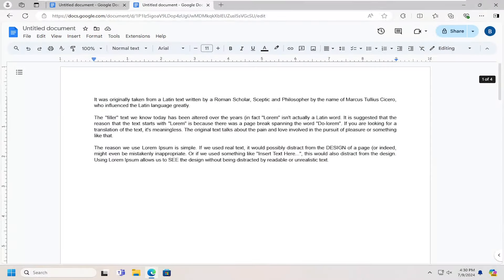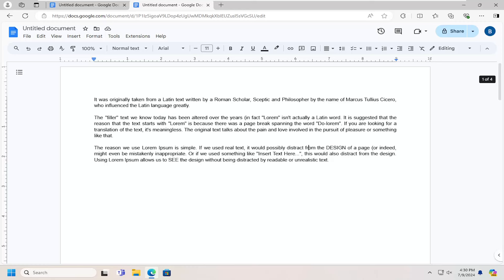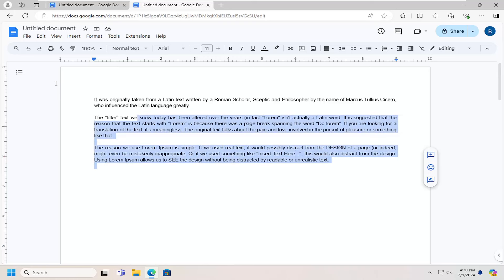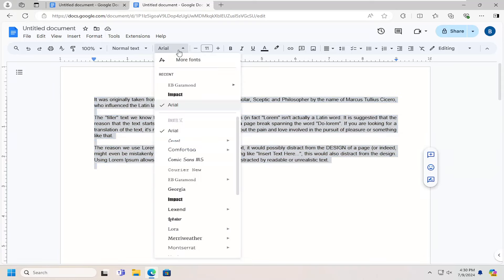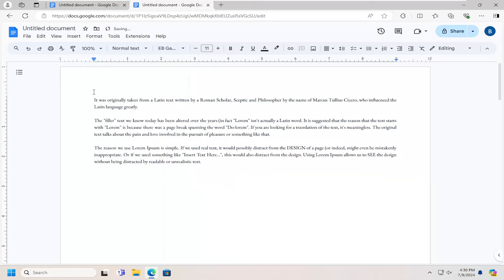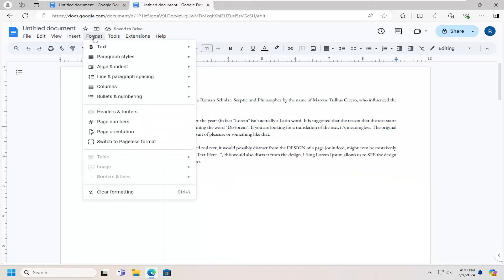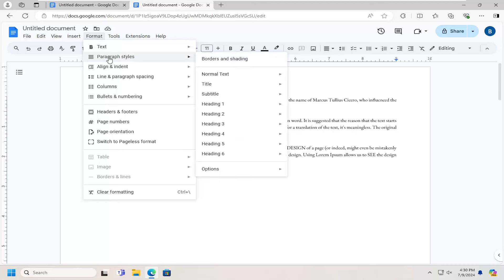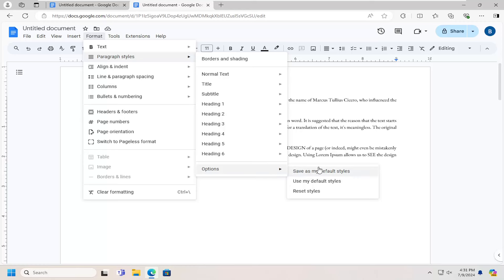How To Set a Default Font Type/Size Style in Google Docs [Tutorial]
Google Docs has become a regular and necessary tool for many productivity users, with an interface that’s free and easy to use. A handy feature is being able to change your default font in Docs. Here’s how to do it.

Issues addressed in this tutorial:
set a default font n google docs
set a default font in google docs
can you set a default font in google docs
how do you change the default font in google docs
how to make a default font in google docs
how to change default font in google docs
can you change the default font in google docs
set default font size in google docs
change the default font in google docs
how to make another font default in google docs
can you set a font as default in google docs
set a default font in word
how to set a default font color in google docs
can i set a font as default in google docs
how do i set a default font in google docs